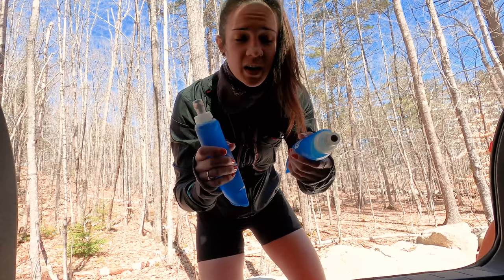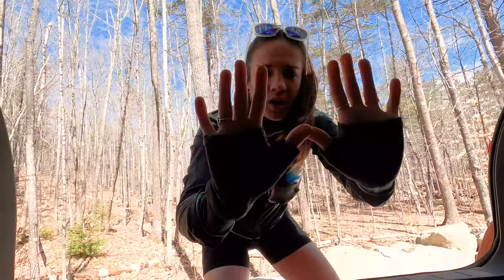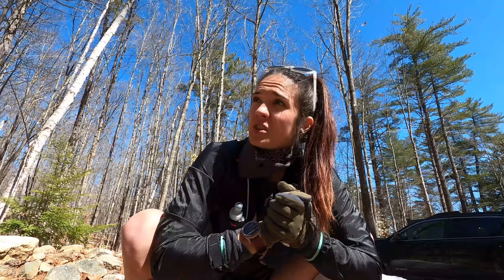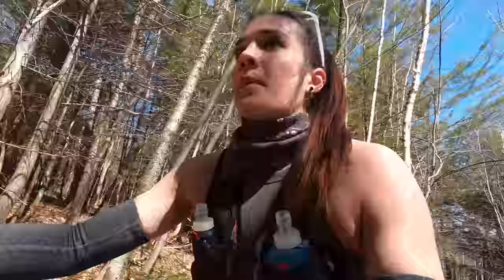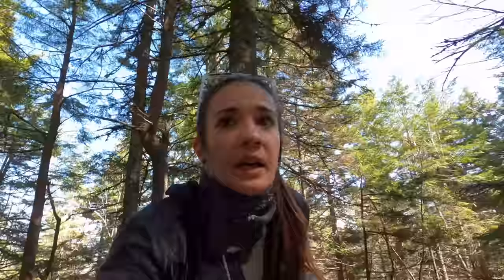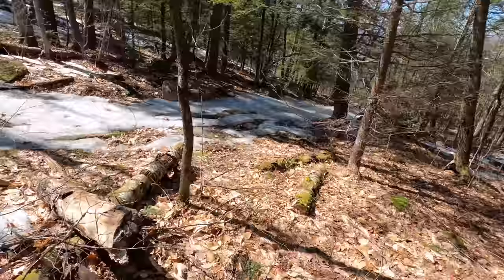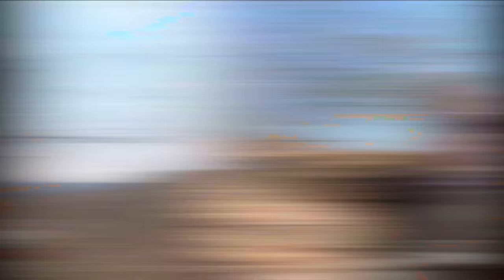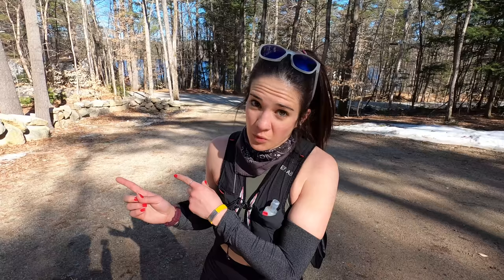How To Train for Long Trail Runs | Broken Arrow Sky Race Training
Coach Morgan's big race is less than 3 months away. Come along with her as she tackles a tough route in preparation for racing 52k in June. You'll learn about all her fav gear, nutrition and learn how she trains in colder weather for a hot weather race.